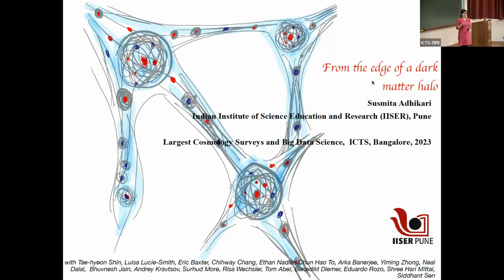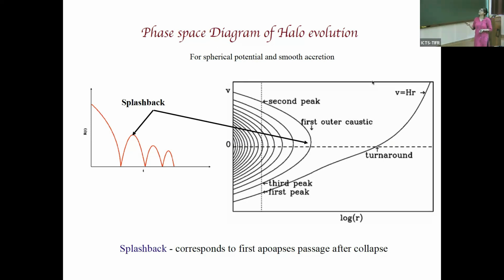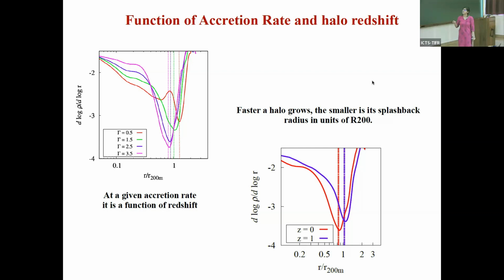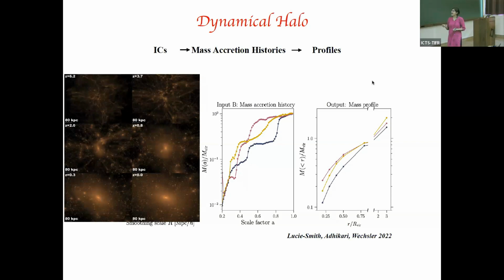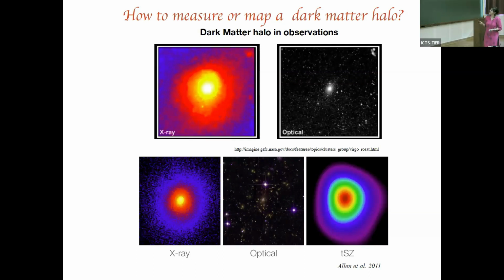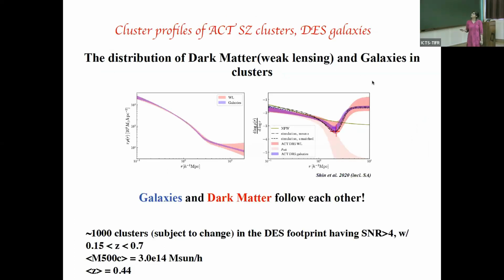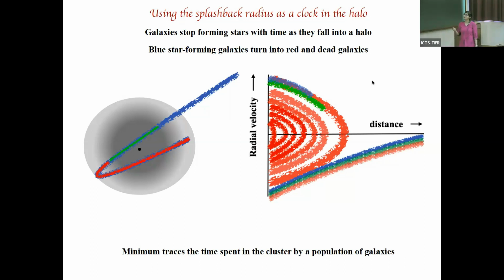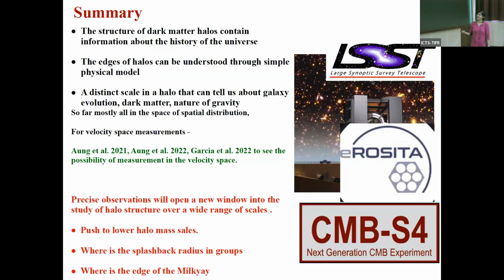From the Edge of a Dark Matter Halo by Susmita Adhikari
Program : Largest Cosmological Surveys and Big Data Science

This program is divided in two parts which require separate registrations:
1) School (1 - 8 May 2023): During this part of the program participants will get to work on exciting projects of their choice with experts.

2) Workshop (9 - 12 May 2023): During this part of the program we will have discussion on frontier topic via talks and discussion sessions. You must register before 30th March by filling the following application form for the workshop given in top right corner menu.